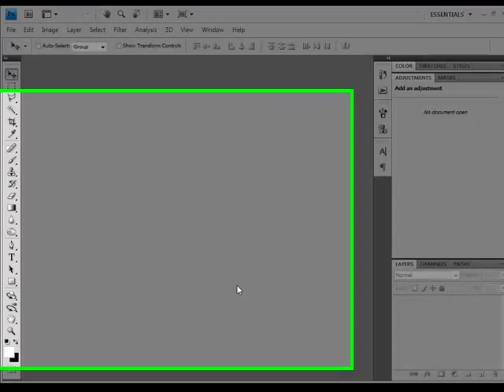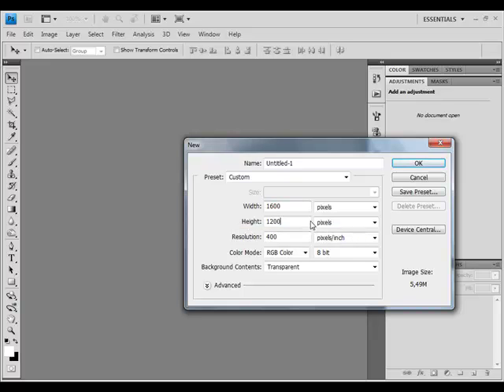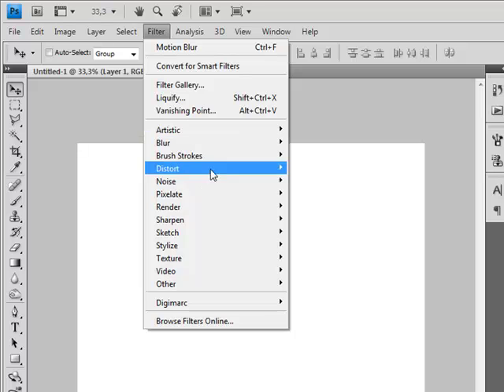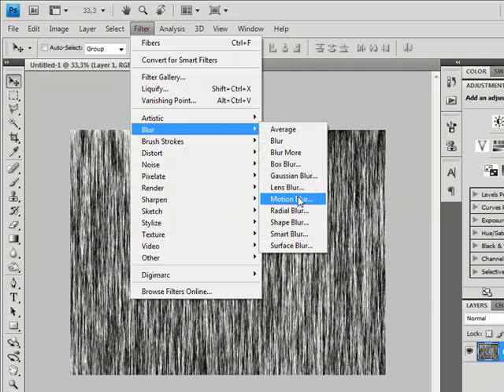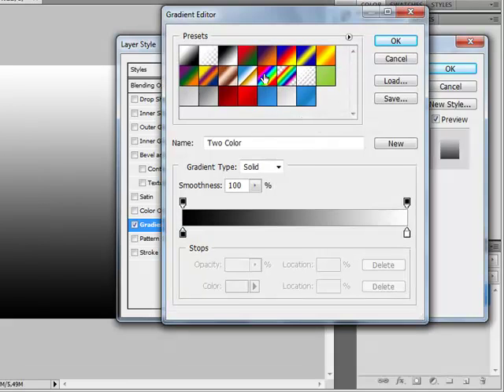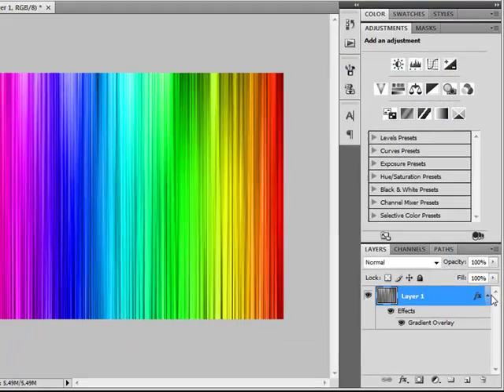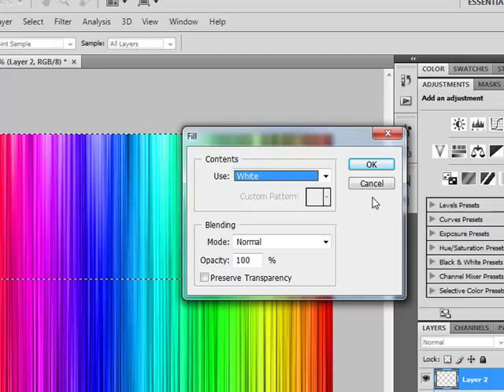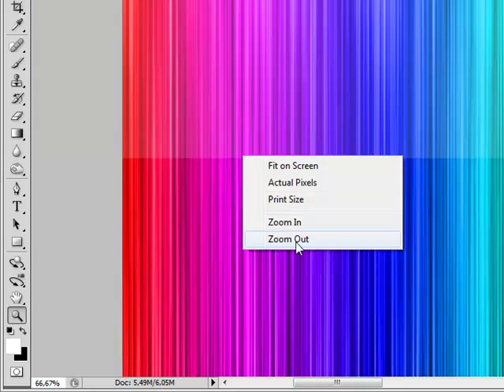Wallpaper: Create a Rainbow Wallpaper In Adobe Photoshop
Learn how to create a simple but beautiful rainbow wallpaper using Adobe Photoshop.